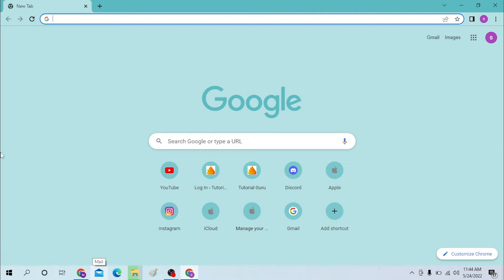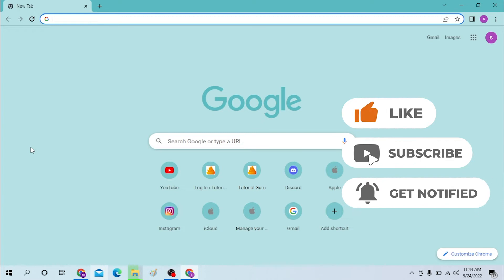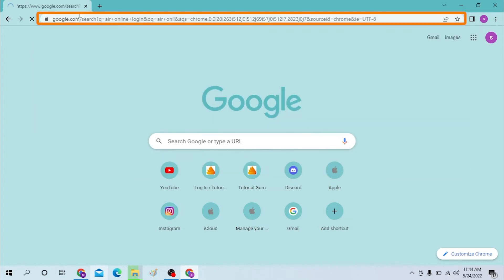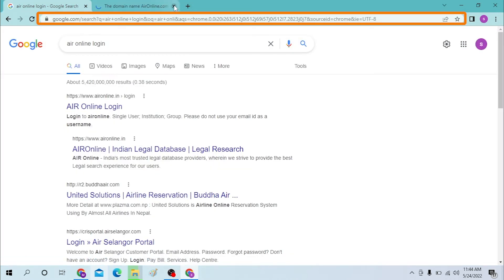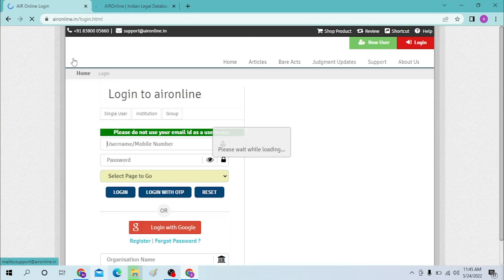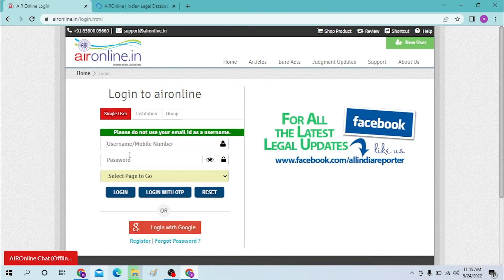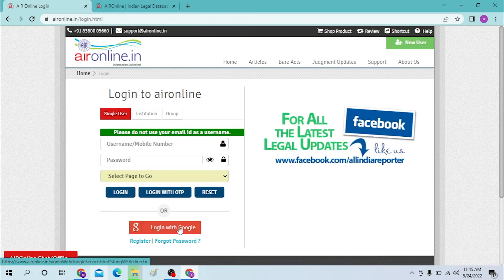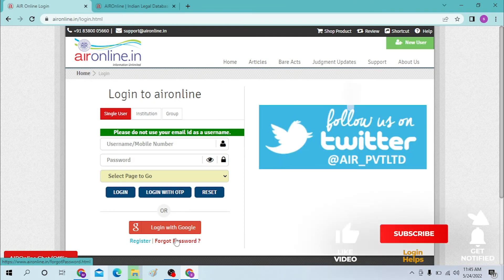How to Login AirOnline Account? AirOnline Login, Sign In Page